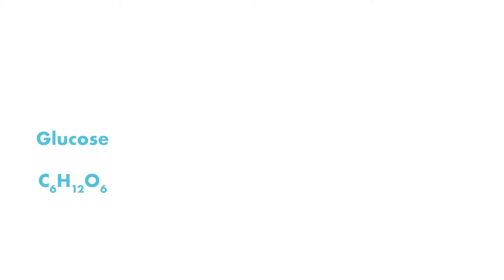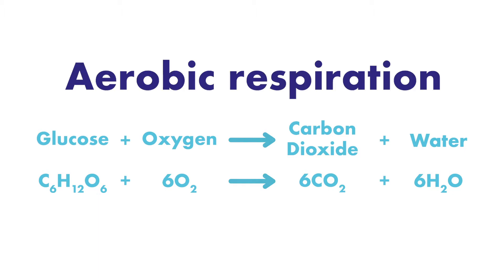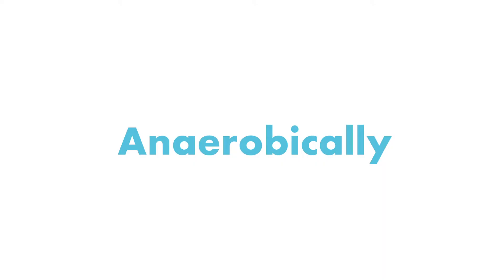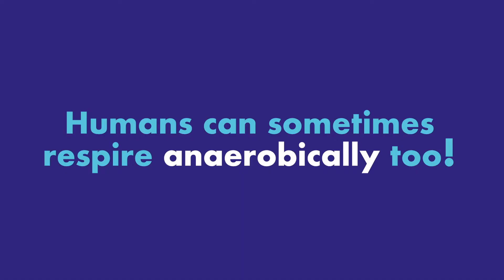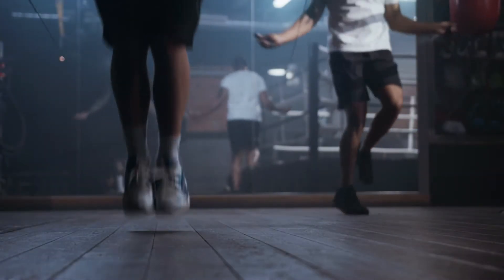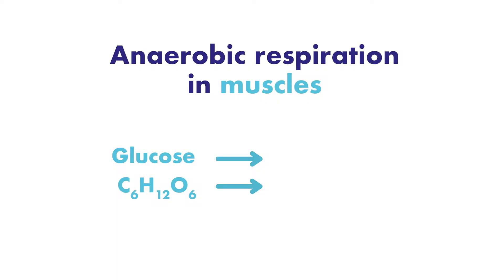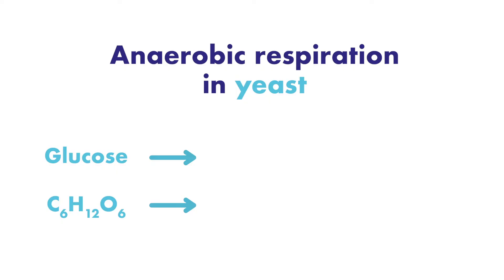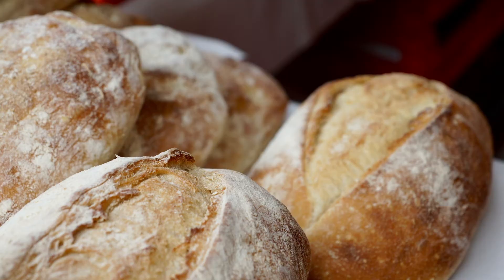The Yeast Respiration Experiment with S4's Biologist Ali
Join S4's Biologist Ali as she talks through the Yeast Respiration Experiment. Investigate the rate of respiration and what the limiting factors are, using yeast and balloons.

Sign up to our S4 Science Portal to access the recipe for this experiment!👇

Are you looking for more super cool science resources? 🤔

🔬 We've got loads of fun hands-on science experiments, videos, worksheets, and activities available for both pupils and educators! 🙌